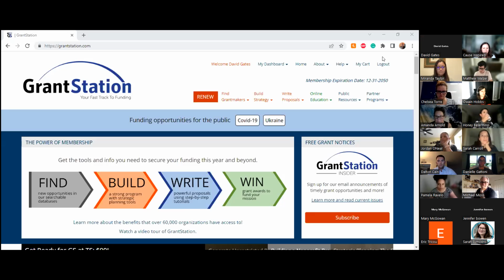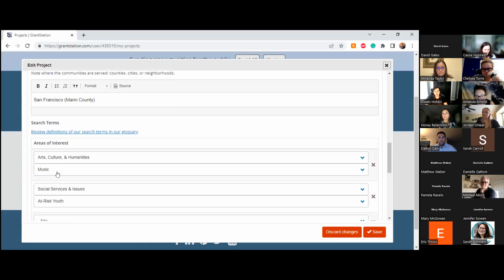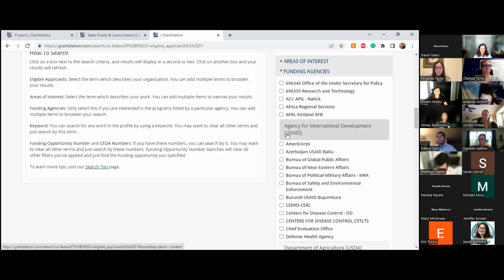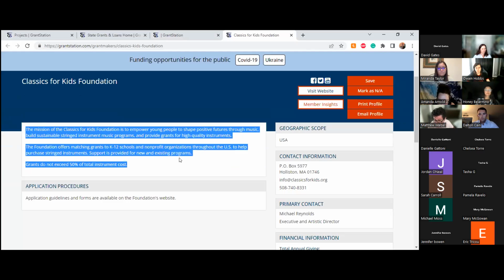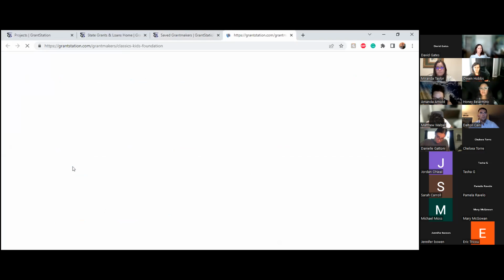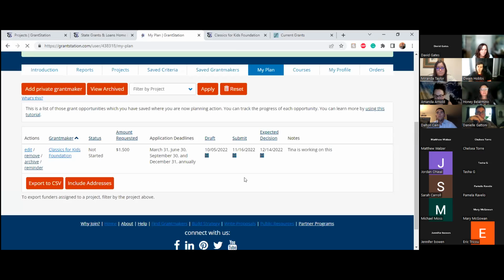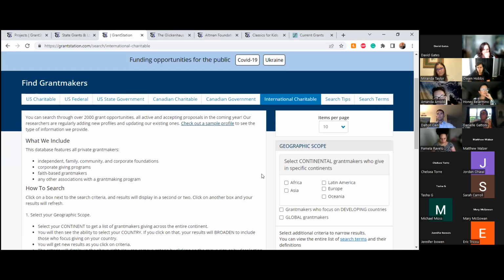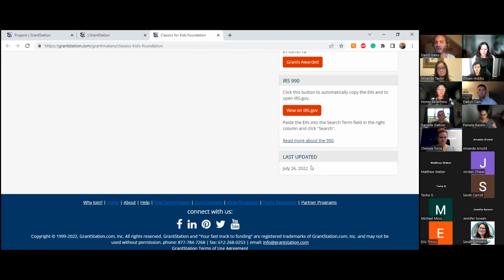GrantStation Tour - Connecting Nonprofits to Grant Opportunities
Finding funding sources and submitting grant applications can be challenging.

Take a tour of the GrantStation platform and learn how to make GrantStation work for your organization. This is a great resource for members to ensure that they are getting the most out of their membership, and for potential members to see GrantStation in action.